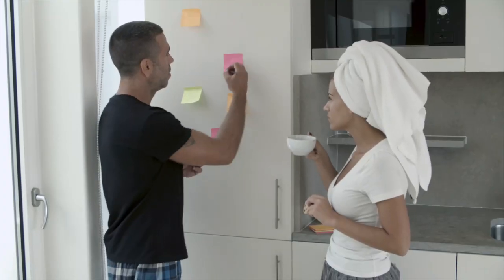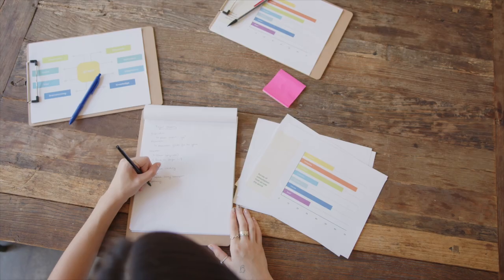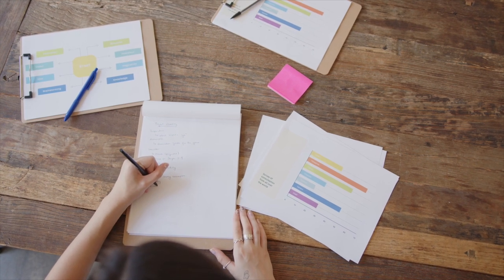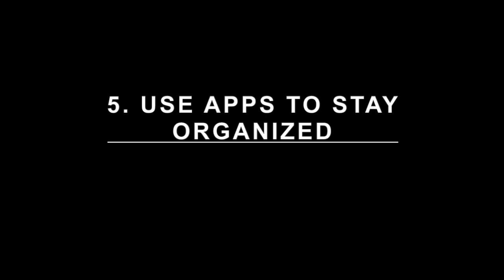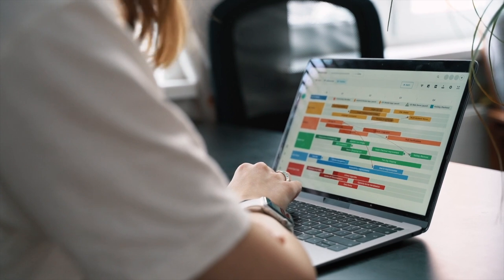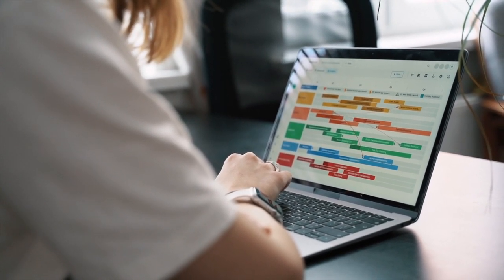BOOST Your Productivity with These 10 Proven Hacks!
🚀 Want to maximize your productivity and get more done in less time? In this video, I share the Top 10 Productivity Tips that will help you take control of your day, work smarter, and achieve your goals faster. From mastering the Pomodoro Technique to decluttering your workspace and using productivity apps effectively, these hacks are designed to transform your workflow.

Whether you're a student, professional, or entrepreneur, these tips will help you stay focused, organized, and efficient. 💡

🕒 Timestamps:

Tip #1: Start Your Morning Right
Tip #2: The Pomodoro Technique
Tip #3: Declutter Your Workspace
Tip #4: Use the Eisenhower Matrix
Tip #5: Productivity Apps
Tip #6: Batch Similar Tasks
Tip #7: Avoid Multitasking
Tip #8: Automate Repetitive Work
Tip #9: Active Breaks
Tip #10: Review and Reflect

"How to Create a Perfect Morning Routine"
"Best Productivity Tools for 2024"
Do you have your own productivity secrets? Share them below!